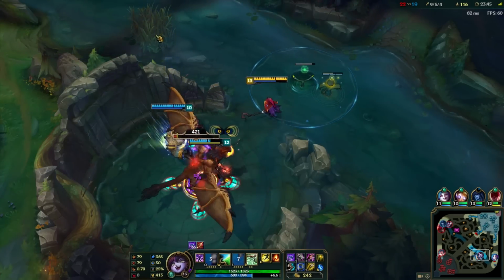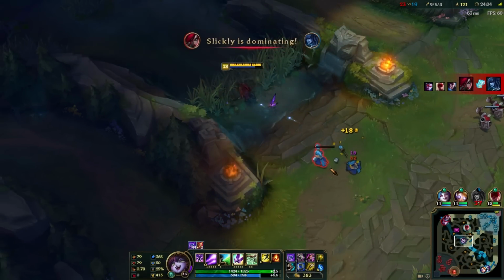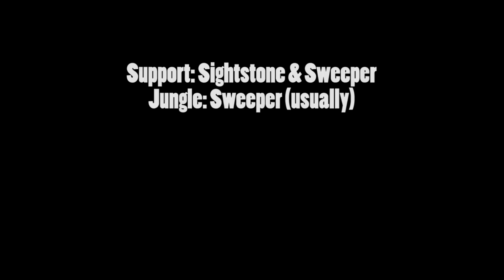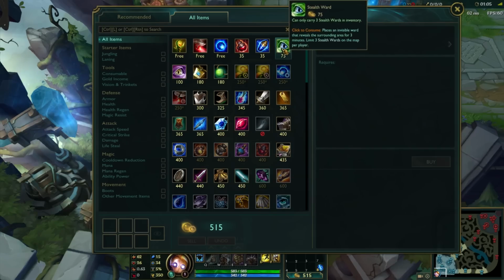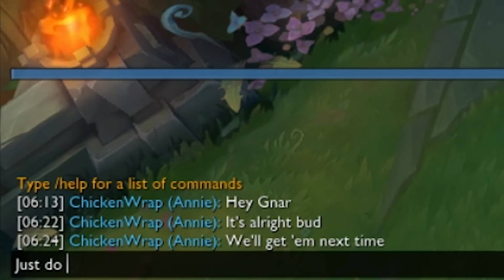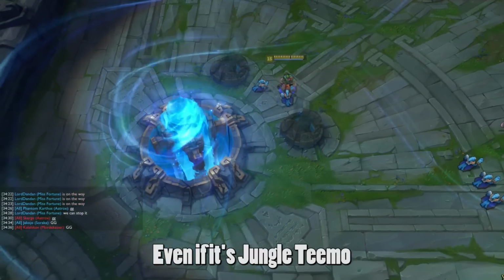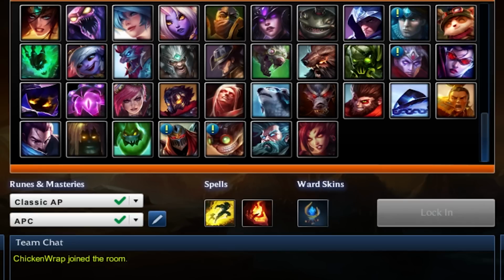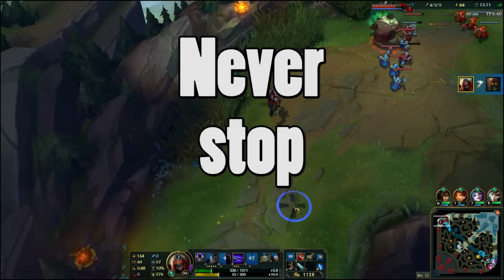10 Ways to Improve Your MMR in League of Legends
ChickenWrap's "10 Ways to Improve Your MMR in League of Legends"!

Follow ChickenWrap on Facebook too!
Follow Fortis Core on Twitter!
Also, ChickenWrap!